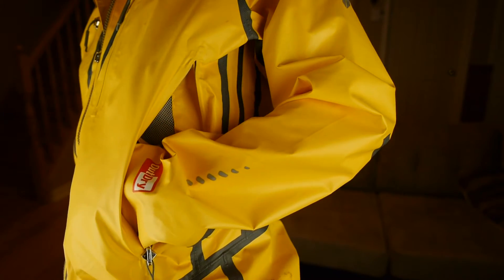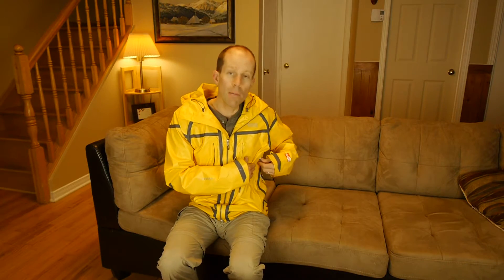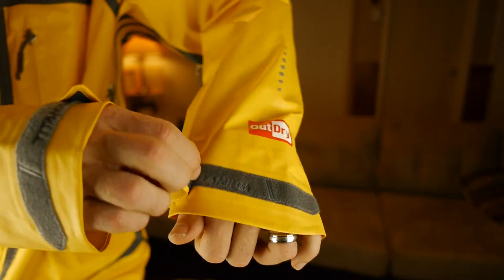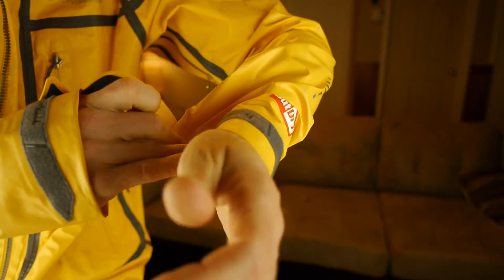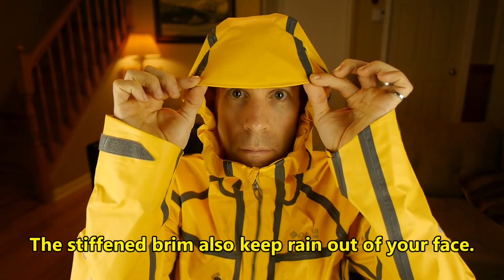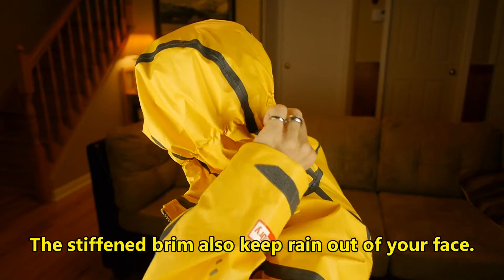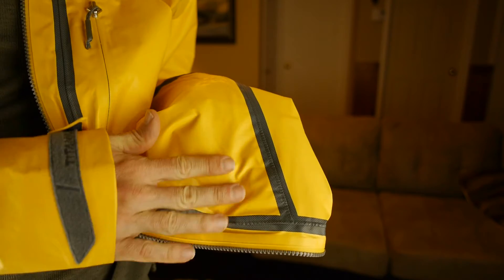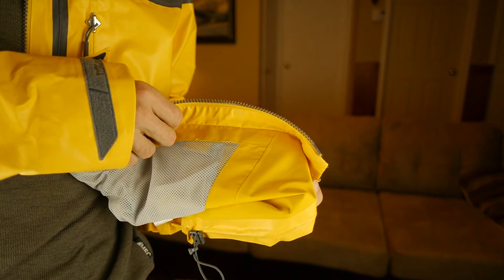Columbia Outdry Ex Platinum Tech Shell Tested + Reviewed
Long name, but great features, ActiveSteve takes this new tech shell to the ends of the earth in Iceland to test its wet and windy weather performance. Watch this review to see all its features and learn what he thought of it.